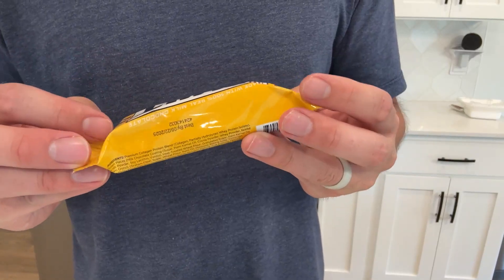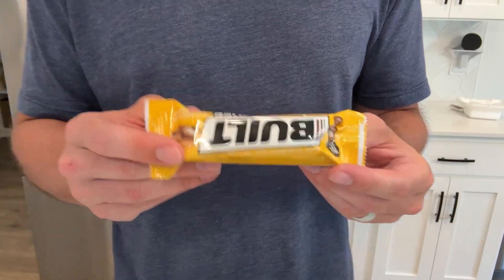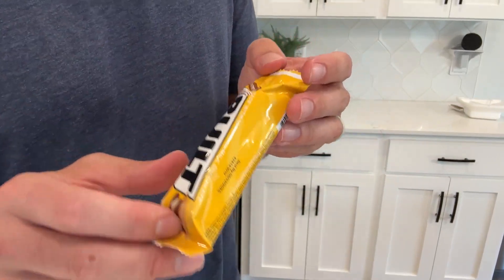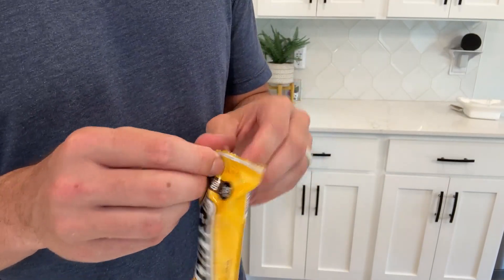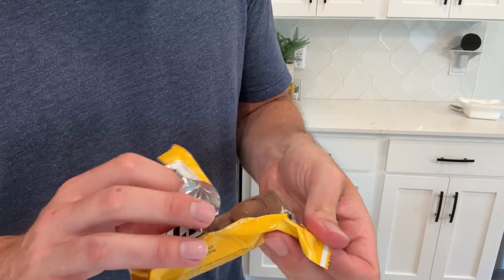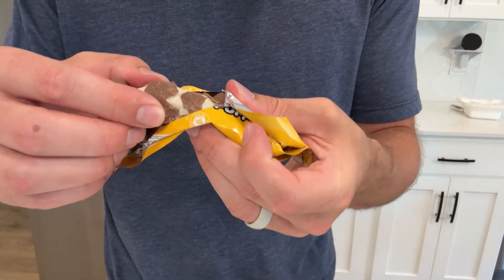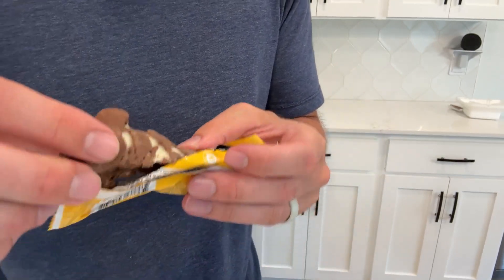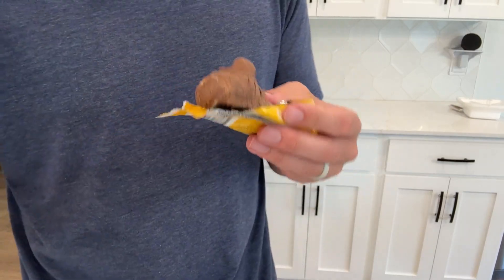BUILT Protein Bars, Milk Chocolate S'mores Chunk Puff, 12 bars, Protein Snacks, 15g of Protein, Coll